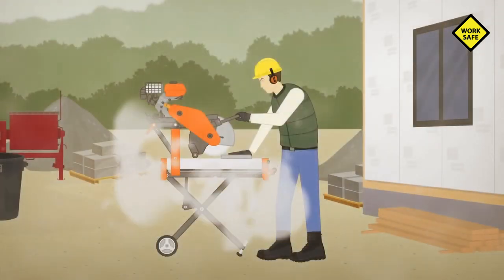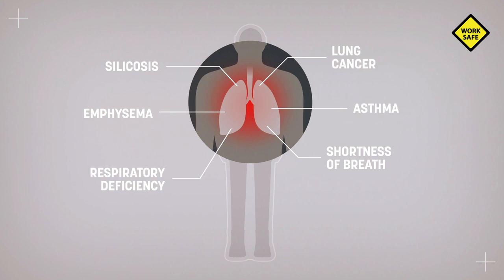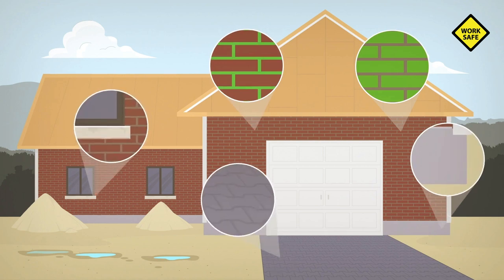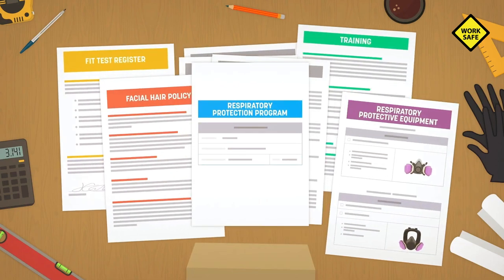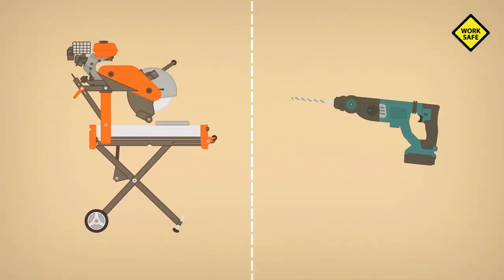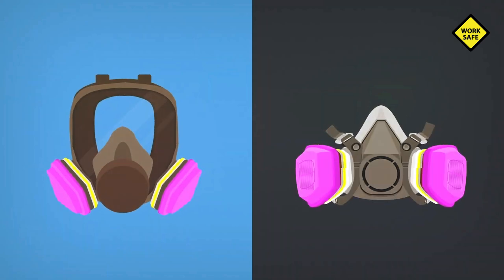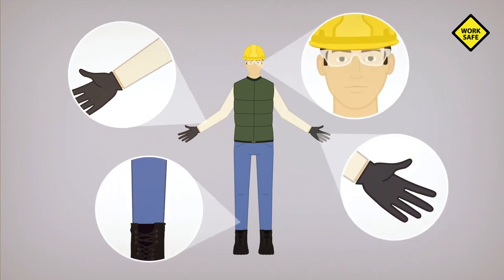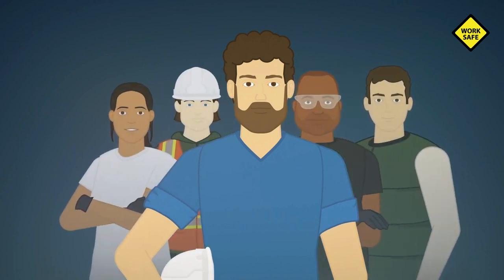Exposure To Silica Dust | Respiratory Protection In The Workplace | Silica Dust Safety Awareness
Breathing in the dust is unpleasant. But breathing in silica dust is a whole lot worse. Since silica dust exposure can have serious consequences and there are several ways to prevent it, exposure to silica dust is considered Zero Tolerance.

Silica is found in many resources used in construction. In and of itself, that is not a problem, until you wish to drill, mill, saw, grind or cut: activities that occur regularly in construction work. These activities release fine silica dust particles, which can penetrate deep into the lungs where, years later, they can cause irreparable damage.